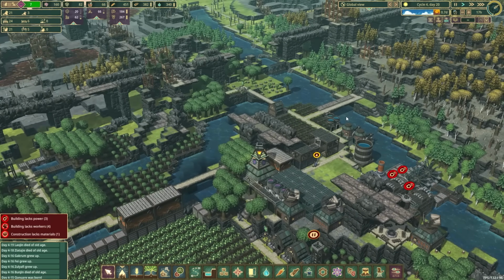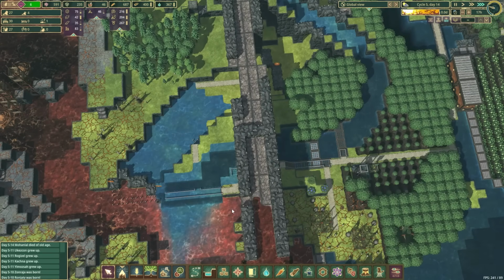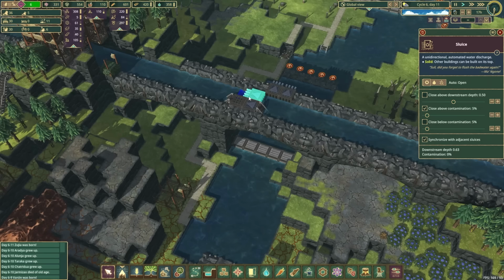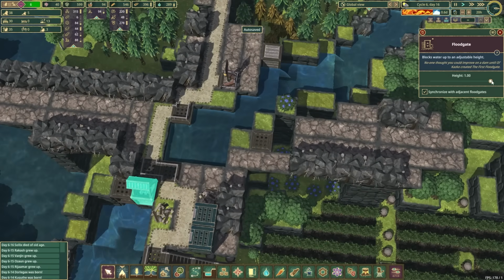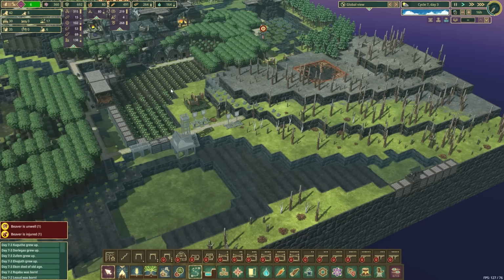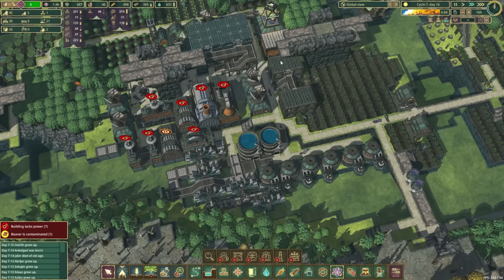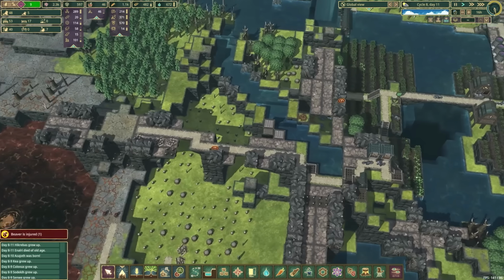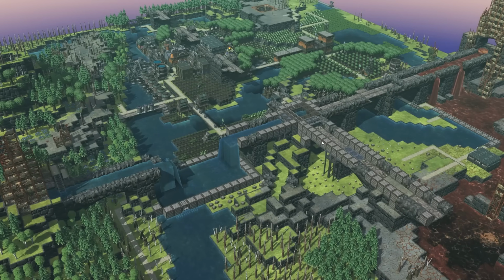Diverting the bad tide - Timberborn - Skyborn #2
The tale of the Skyborn continues!

We continue to kick start our economy before we can start building sky scrapers. The most pressing problem? The aqueduct in the middle of the map makes it difficult to build a long term supply of water due to the threat of bad tides.

In this episode I rebuild a good section of the ruined aqueduct to build upgrade our bad water diversion system and secure the center of the map to be permanently safe. This gives us a good foundation to start building bigger dams. I also double the population, get a number cruncher, unluck dynamite, and start work on our first (mini) tower!

Map:
Ancient Causeway

Computer Specs:
AMD Ryzen 7 3700X
48GB DDR4 Ram
GeForce RTX 3070
SSD Drive